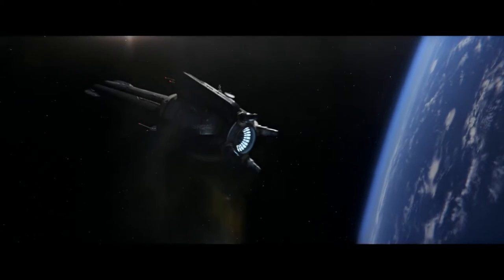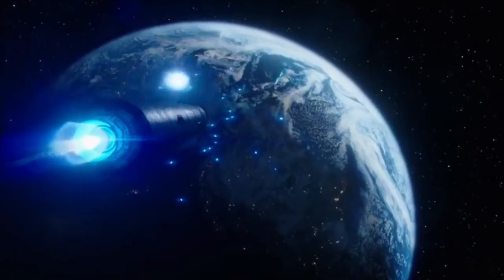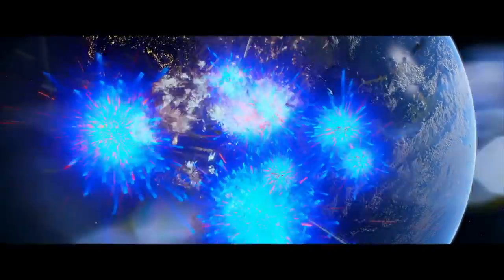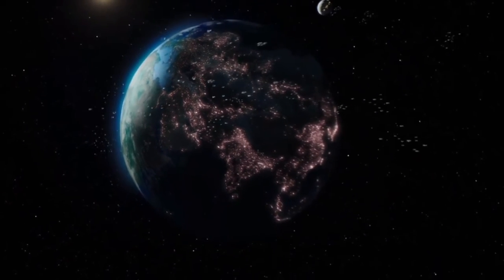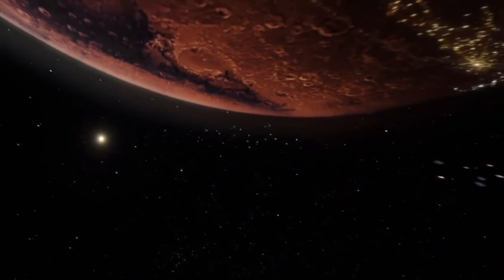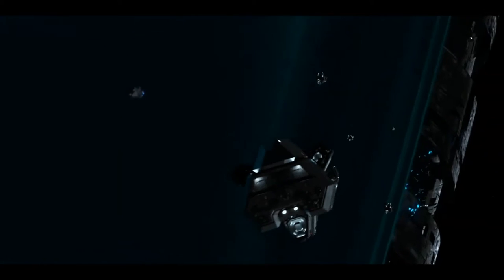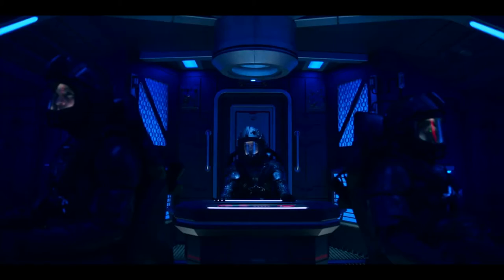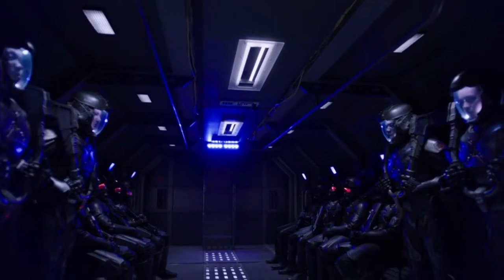Planetary Defense in The Expanse | The Expanse Lore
Recently we took a look at strategic weapons within the universe of The Expanse. Today we will discuss the systems designed to stop these planet-busting super-weapons and protect Earth and Mars from strategic attack.